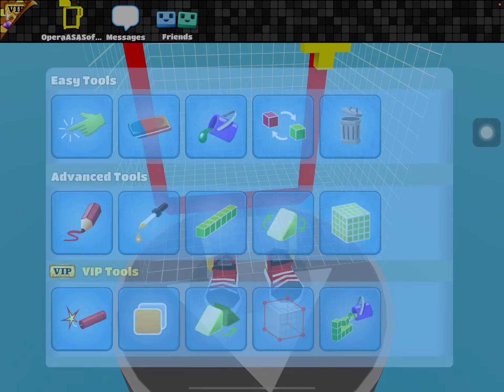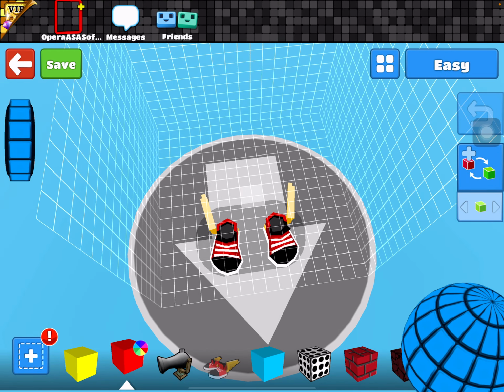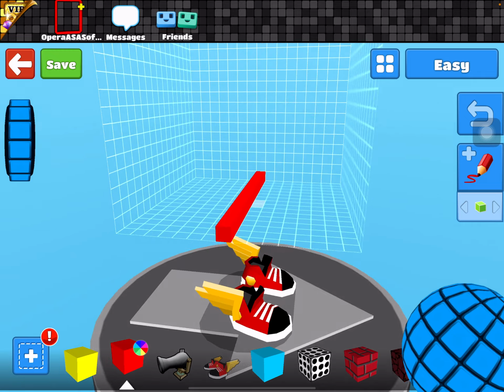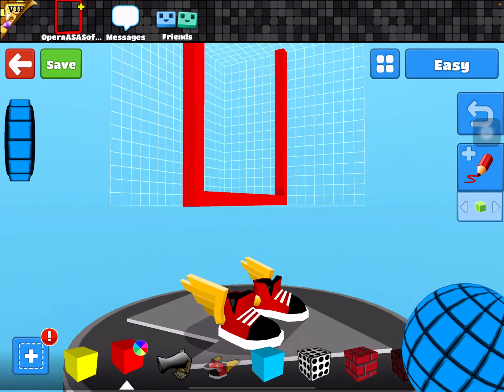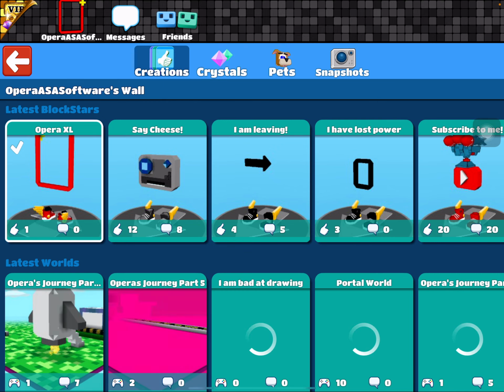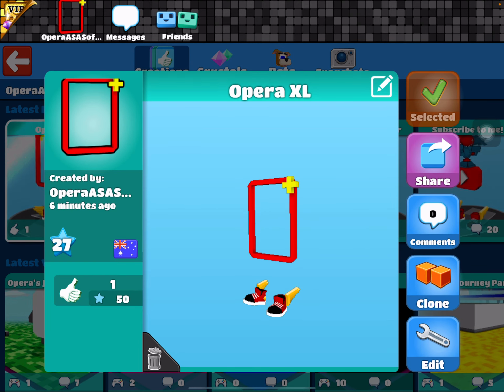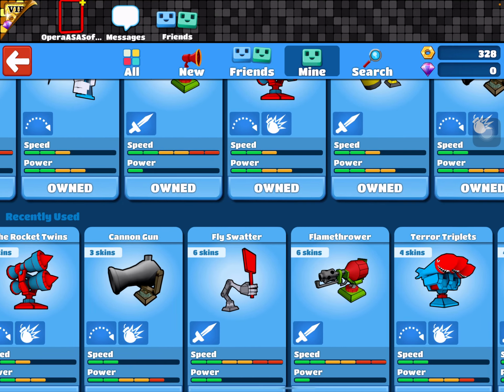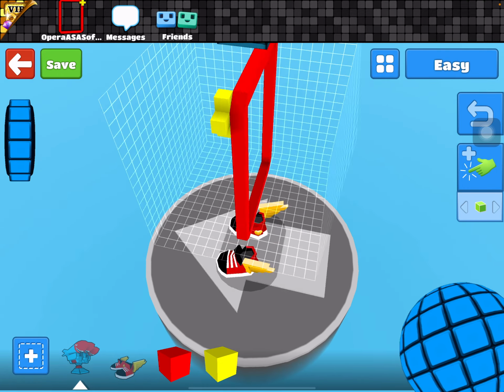Playing BlockStarPlanet Part X